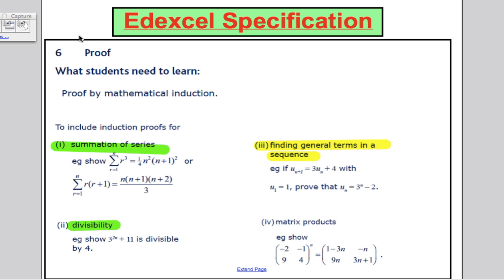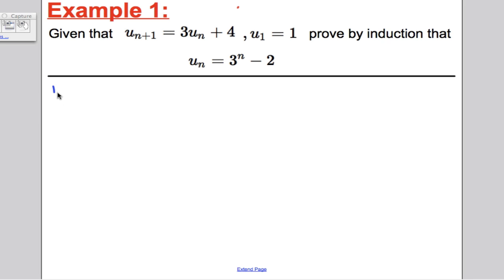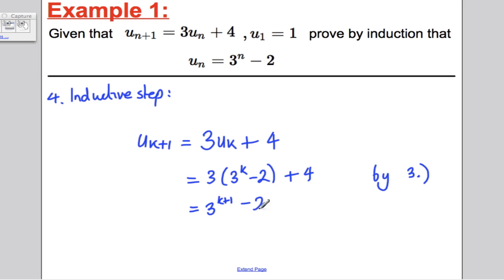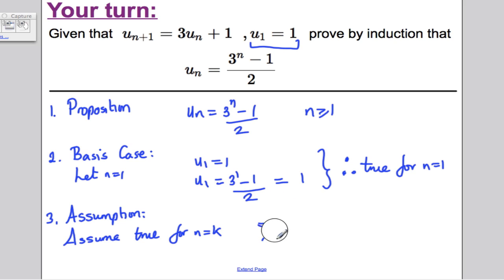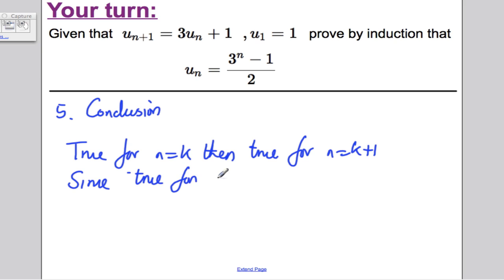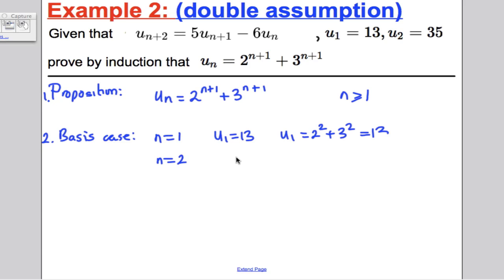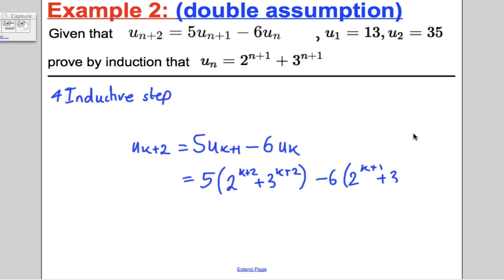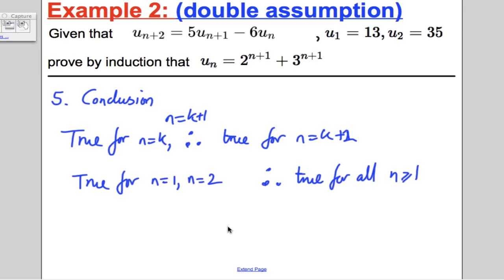Proof by Induction - Recurrence relations (3) FP1 Edexcel Maths A-Level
This video is a tutorial on Proof by Induction (Recurrence Relations) for Further Maths 1 A-Level.  Please make yourself revision notes while watching this and attempt my examples.  Complete the suggested exercises from the Edexcel book.  After this then move to my next video on Further Maths 1 EDEXCEL A-Level.